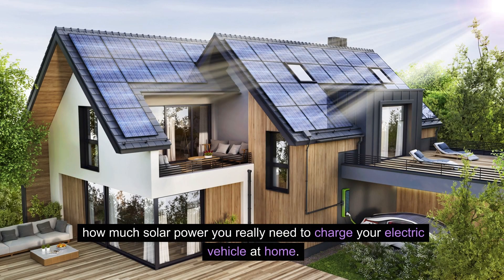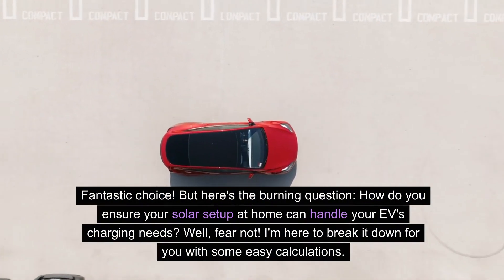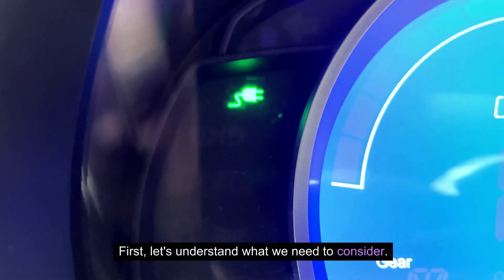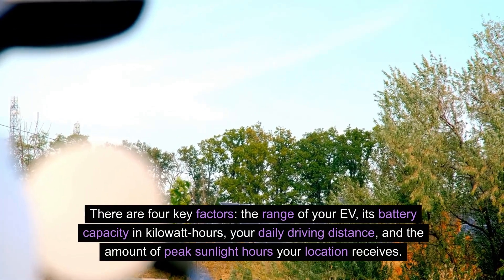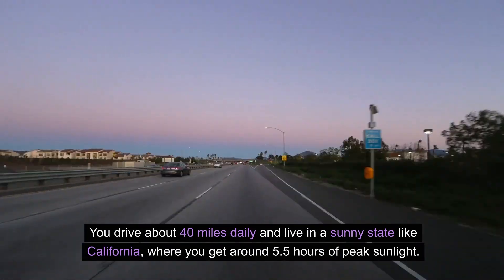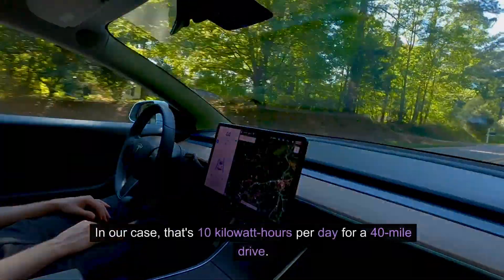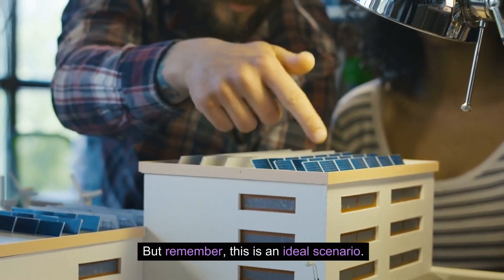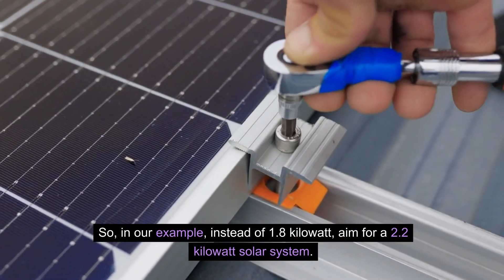How Much Solar Do I Need to Charge My EV - Quick Step-By-Step Guide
Are you wondering how much solar power you really need to charge your electric vehicle (EV) at home? If you're embracing a greener lifestyle, this video is a must-watch!

In this guide, I'll break down the easy calculations you need to ensure your home solar setup can efficiently handle your EV's charging needs. Whether you already own an EV or are planning to get one, understanding these calculations is key to a sustainable lifestyle.

Here’s what we cover:
Key Factors to Consider: Learn about the four crucial elements that determine your solar requirements – the range of your EV, its battery capacity, your daily driving distance, and the amount of peak sunlight hours in your location.

Step-by-Step Calculation: Follow a hypothetical example to see how these factors come together. We take an EV with a 300-mile range and a 75 kilowatt-hour battery, assuming a 40-mile daily drive in a sunny area like California.

Practical Tips: Discover how to calculate your EV's energy consumption per mile and the size of the solar system you need. Plus, I'll share advice on adding a buffer to account for real-world conditions like system efficiency and shading.

Understand Key Factors:
1. Range of your EV
- Battery capacity in kilowatt-hours (kWh)
- Daily driving distance
- Amount of peak sunlight hours in your location

2. Calculate Energy Consumption Per Mile:
- Formula: Battery capacity (kWh) / Vehicle's range (miles)
- Example: 75 kWh battery / 300 miles = 0.25 kWh/mile

3. Calculate Daily Energy Consumption:
- Formula: Energy consumption per mile * Daily commute distance
- Example: 0.25 kWh/mile * 40 miles = 10 kWh/day

4. Determine Solar Power Requirement:
- Formula: Daily energy consumption (kWh) / Peak sunlight hours
- Example: 10 kWh / 5.5 hours = approximately 1.8 kW

5. Add a Buffer for Real-World Conditions:
- Increase the calculated size by about 20% to account for inefficiencies and variations
- Example: 1.8 kW * 1.20 = approximately 2.2 kW

00:00 Intro
00:29 Excellent Home Solar System Kits
00:47 Four key factors to consider
01:19 Calculate Energy Consumption Per Mile
01:30 Calculate Daily Energy Consumption
01:40 Determine Solar Power Requirement
01:50 Add a Buffer for Real-World Conditions